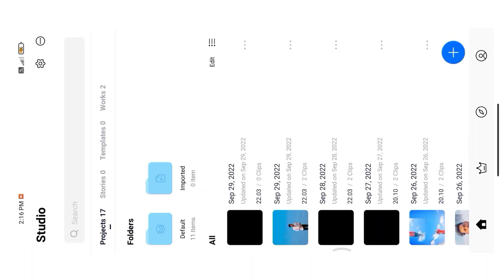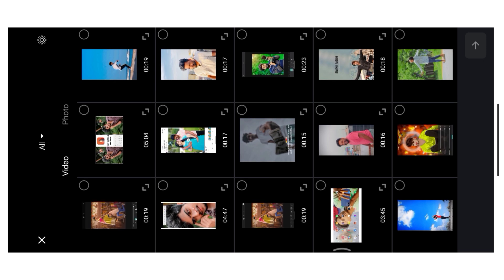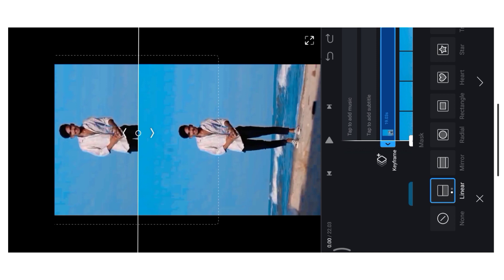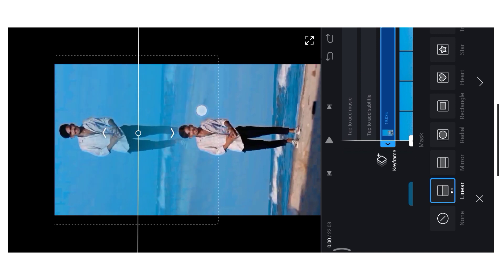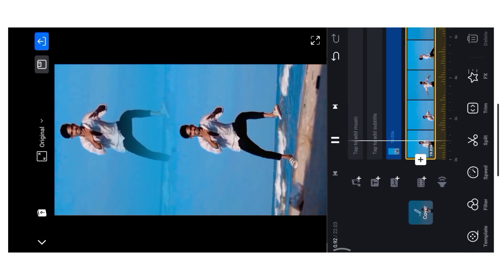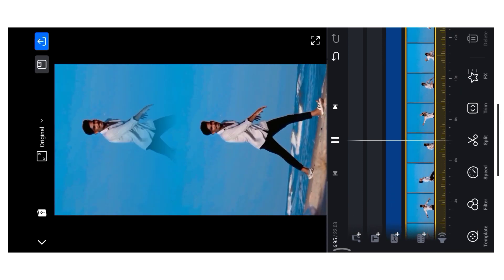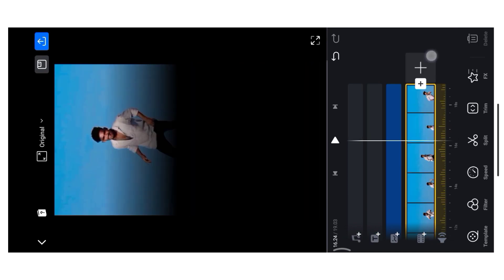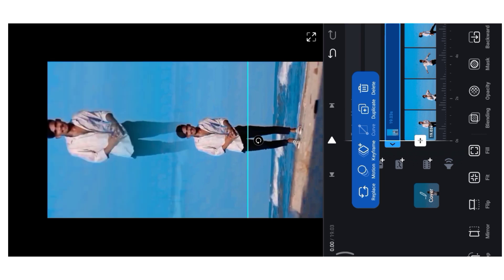Double Roll video Editing 1 click || slow fast motion video in telugu